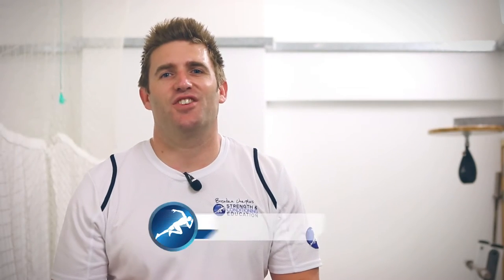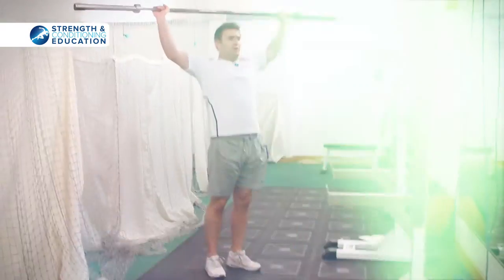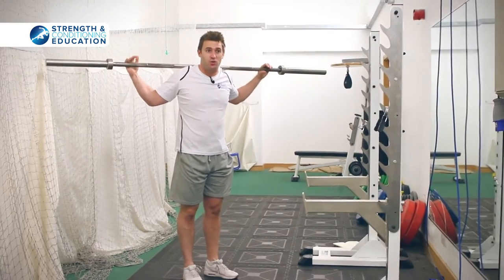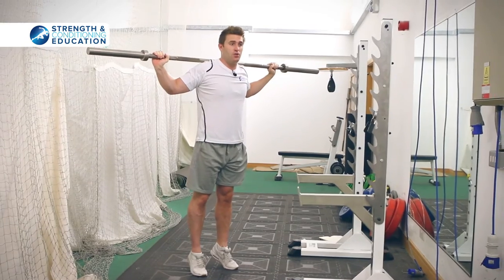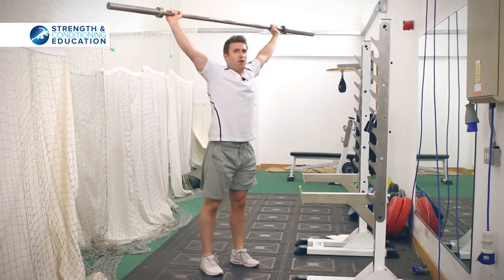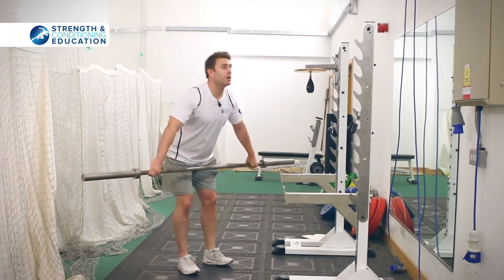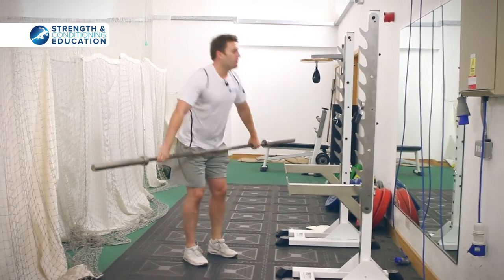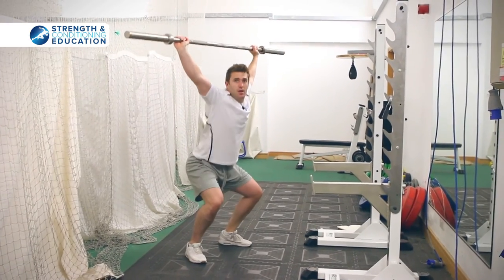Creative Coaching: Teach the Olympic Lifts in 5 Minutes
Take your career to the next level and become a LEVEL 4 Personal Trainer and Strength and Conditioning Coach.

Click here to sign up to our Level 4 S&C Qualification

Inspire and Develop the Next Generation by Becoming a Youth Strength & Conditioning Coach!

Click here to sign up to our Youth Strength & Conditioning Qualifications